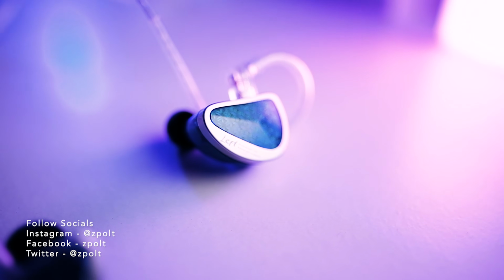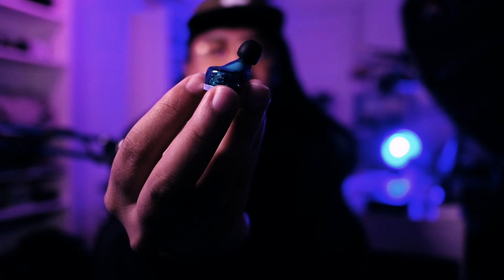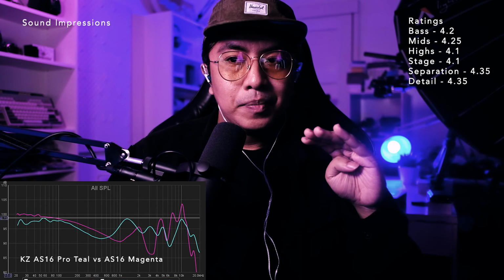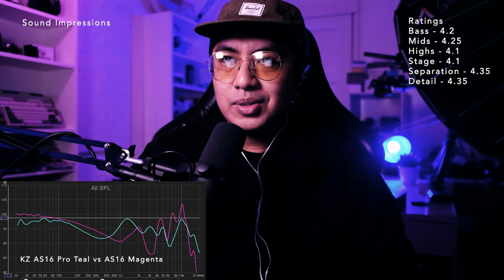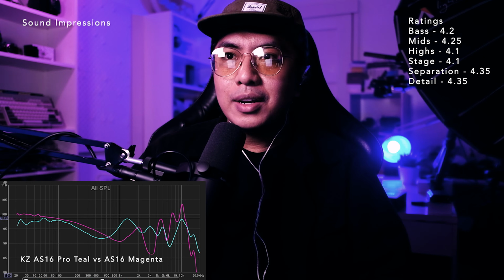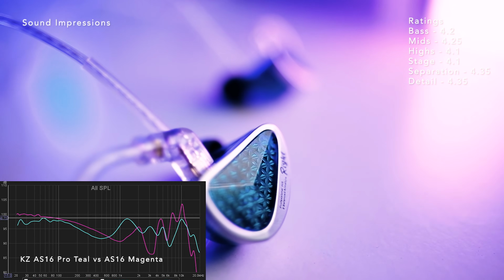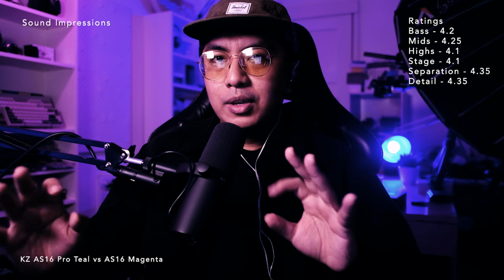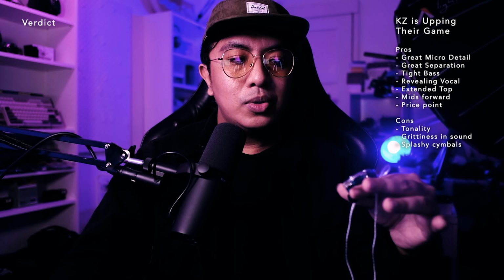KZ AS16 Pro Review: First Time I Saw KZ Doing THIS! ( vs AS16 )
0:00 Unboxing
4:00 Sound Impressions
9:40 Verdict

Content Disclosures
1/ I don't do any paid reviews, all my thoughts are independent of any party. Usually brands send me units for free for review, or I get loaners/borrow, or I buy them myself, but no party checks my videos before I publish them. You will see them at the same time they will see it.
2/ With buying with my links, I will get some commission which will help the channel.
3/ Buy with the links at your own risk, I don't work for any sellers, I don't have control over what they will ship you.

Best Critical Listening - CCA C12 ➡️
Best Relaxed Listening - Guideray ➡️
Best Built - Faaeal Hibiscus ➡️

3. Moondrop Starfields ➡️
8. Dunu DK2001 ➡️

Top $100-$200
Moondrop Starfield ➡️
Tin T4 ➡️
TFZ No 3 ➡️
WG T-One ➡️
Spring 2 ➡️

Top TWS :
KZ E10 ➡️
KZ S2 ➡️
KZ S1D ➡️